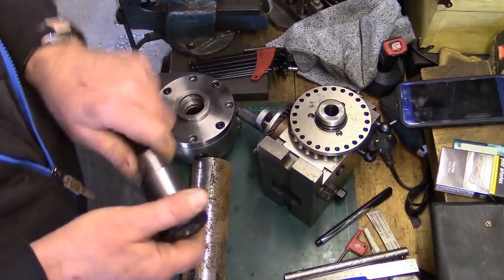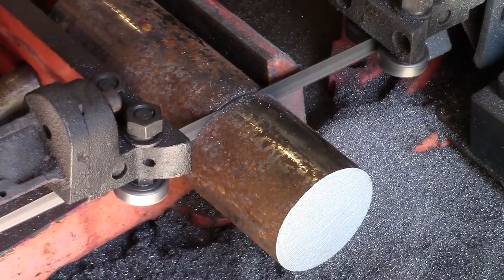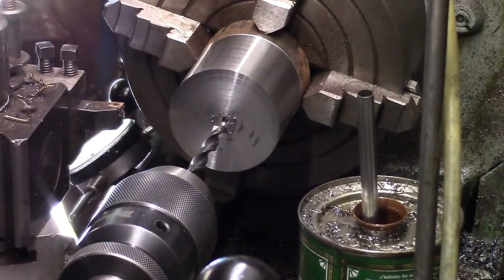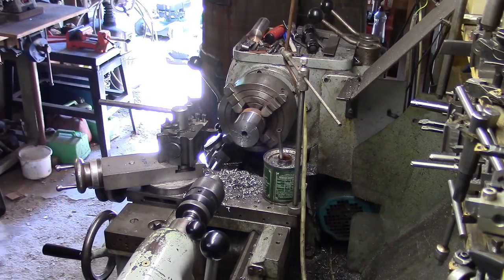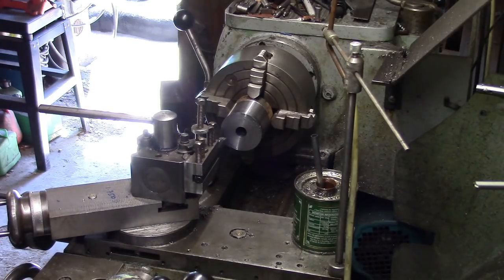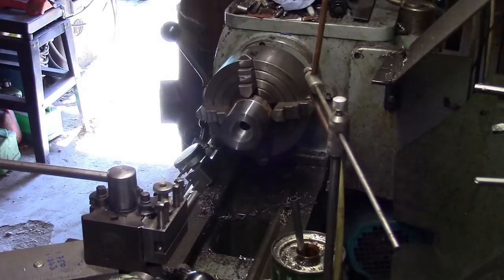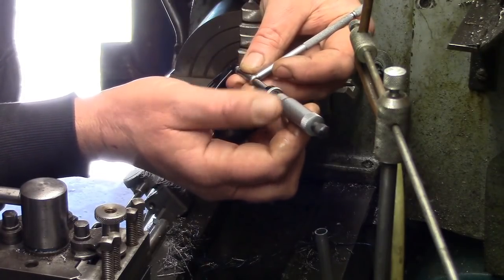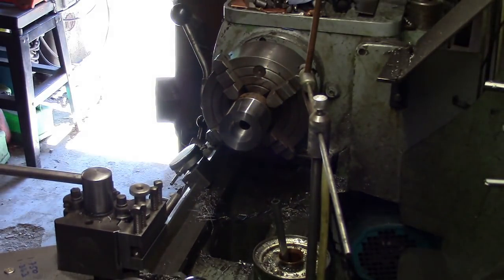Dividing Head, ER 32 Collet Adapter Part 1